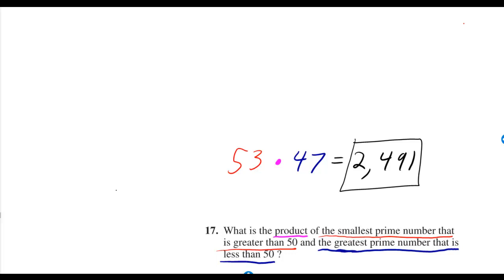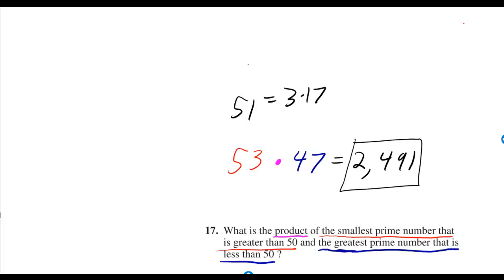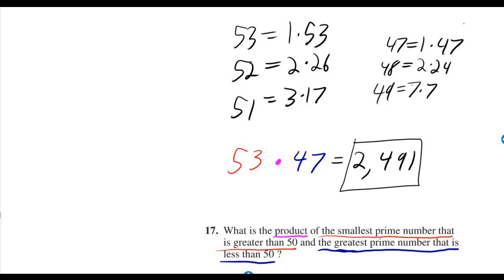Sec6#17 Official SAT Practice Test 2012-13 = 2014-15